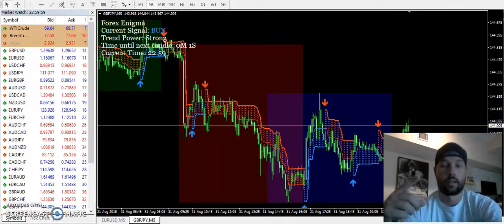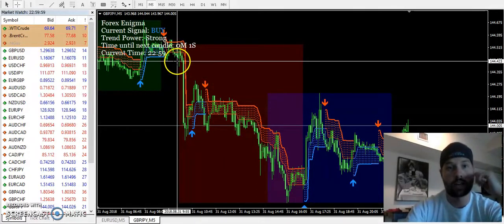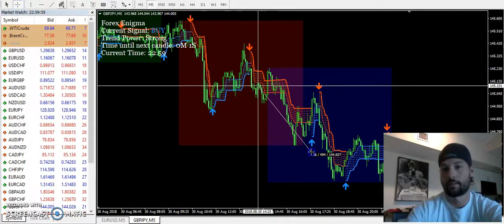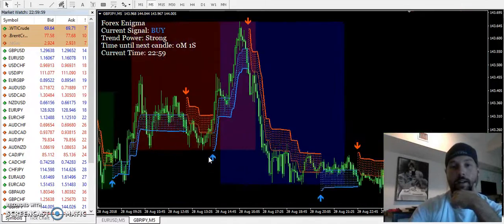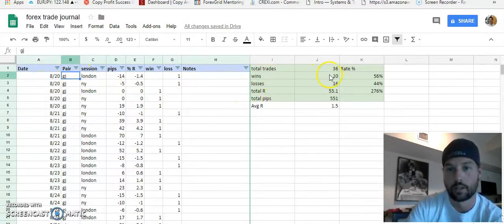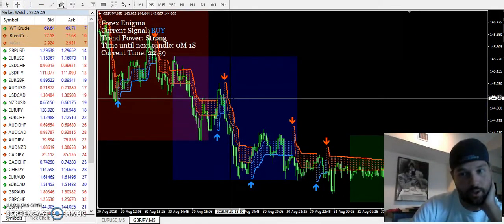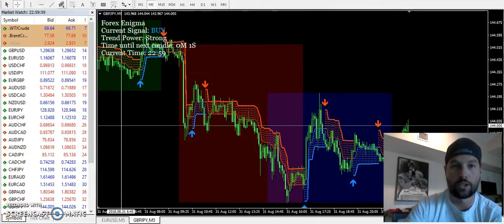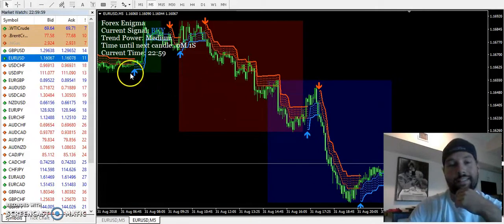Forex Scalping Indicators - The Best Forex Indicator For Scalping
Forex Scalping Indicators - the best forex scalping indicators signals.
easy forex scalping strategy  forex bollinger bands strategy  forex bollinger band strategy .
forex indicators tutorial forex indicators strategies forex indicators mt4 forex indicators 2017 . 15 Pips Forex Scalping System is very accurate trading system for scalping, which is intended to trade on the timeframes M5 and M15

Best MT4 indicators: Money Flow Index or MFI
Stratégie forex scalping 1 minute

Forex 1 hour strategy CCI Bollinger

forex scalping system forex scalping 1 minute forex scalping techniques forex scalping strategy.